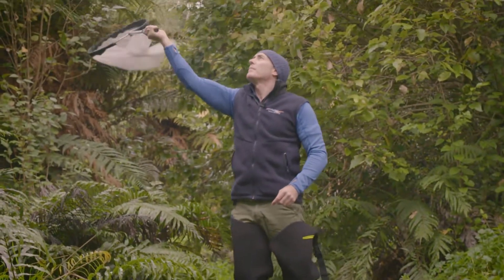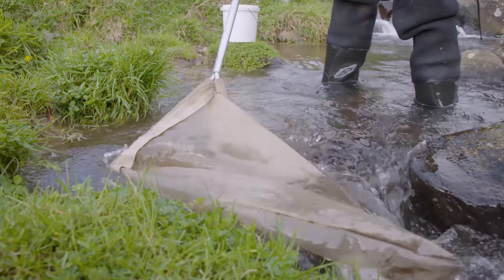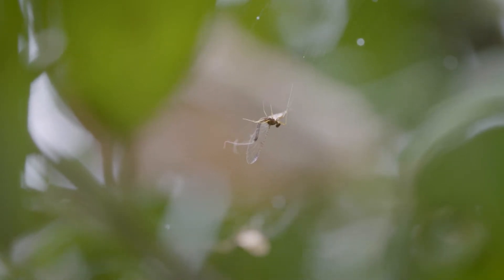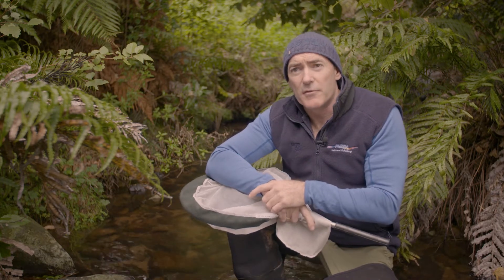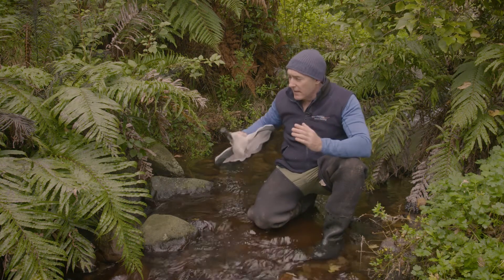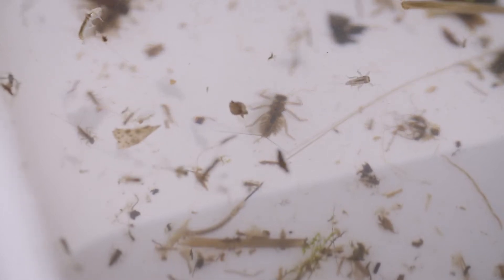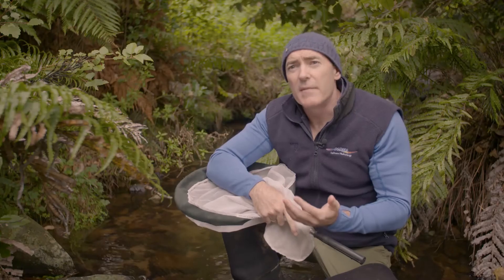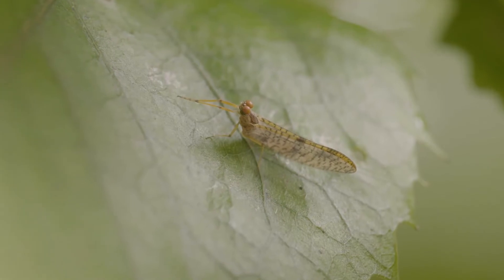Mayfly - the canaries of New Zealand rivers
Freshwater macroinvertebrates, aka the canaries of the waterway. 🐤

Our streams are home to all sorts of neat macroinvertebrates – tiny animals without backbones, that can be seen with the naked eye.
Think insects, crustaceans, molluscs, worms, and leeches. 🐛 🦋 🐌 🪱 🦞
Many of our freshwater macroinvertebrates are sensitive to pollution and habitat degradation, making them great indicators of stream health. ⚠️
Mayflies, stoneflies, and caddisflies especially are very sensitive to changes in water quality and are often the first bugs to disappear when conditions start to deteriorate.
In streams with very good water quality, it is possible to find up to 50 types of macroinvertebrates in a small area, and thousands of individuals within just one square metre of streambed. 🥳
There are well over 600 known species of freshwater macroinvertebrates in New Zealand, with many more still to be discovered. Almost all of them are found nowhere else in the world so conserving them is important.

Fisheries, climate science, ocean science, freshwater science – we have you covered.
We get up to some pretty cool stuff – follow our channel for more!